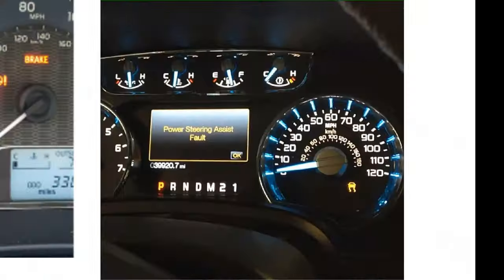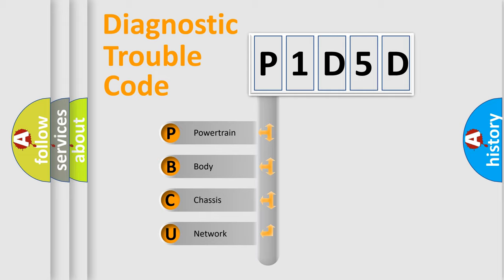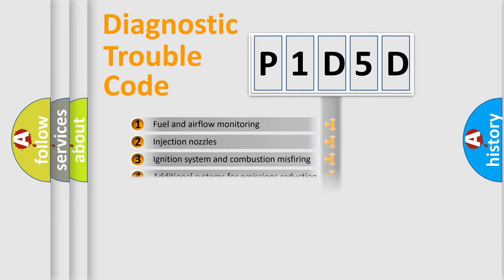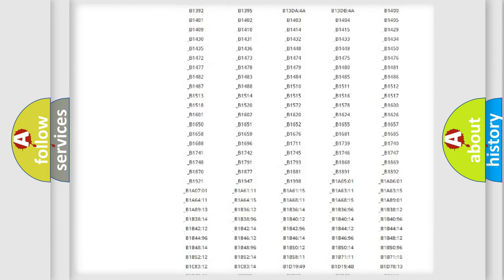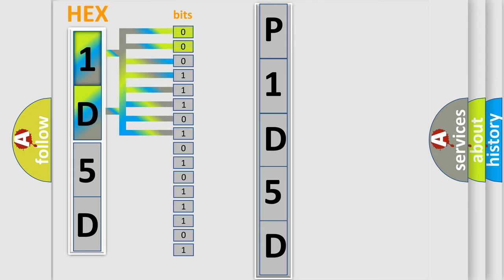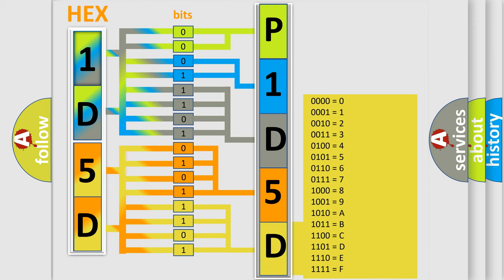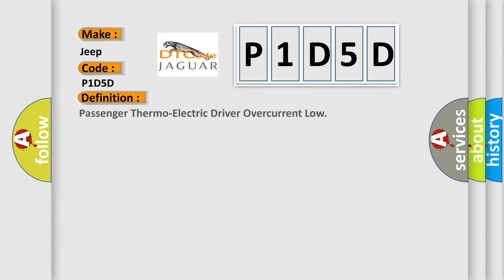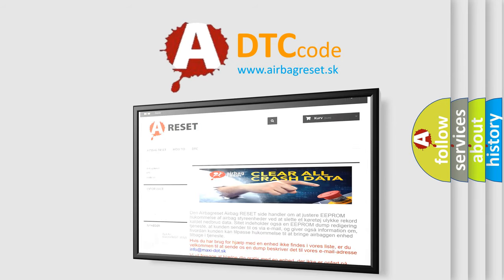DTC Jeep P1D5D Short Explanation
Contents:
0:21 Basic DTC analysis according to OBD2 protocol standard.
1:48 Insight into programming
2:58 A diagnostically understandable description of the Diagnostic Trouble Code
3:05 Basic error definition

Make
Jeep
Code
P1D5D
Definition
Passenger Thermo-Electric Driver Overcurrent Low
Cause
If SCME outputs to the driver seat backrest or cushion blower motor are shorted to ground or a blower motor resistance of less than 09 ohm is sensed,  the SCME shuts down the driver seat system and sets this DTC